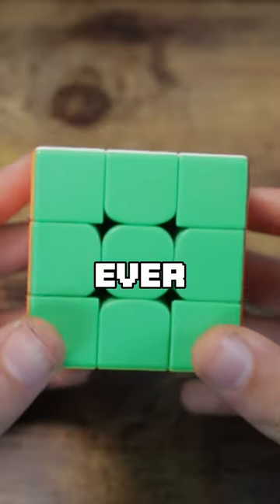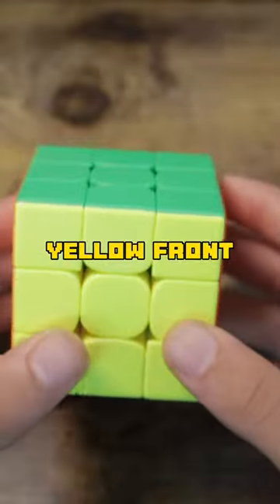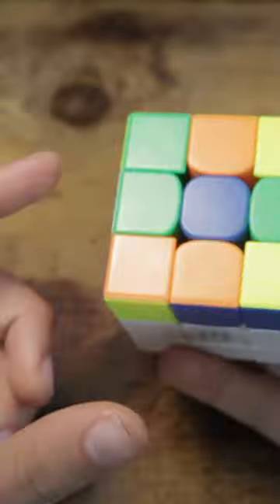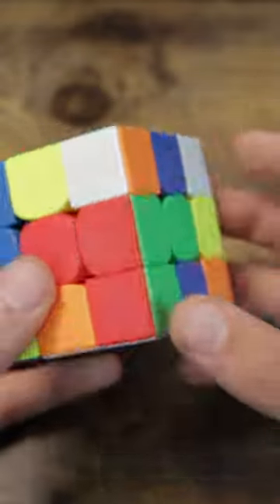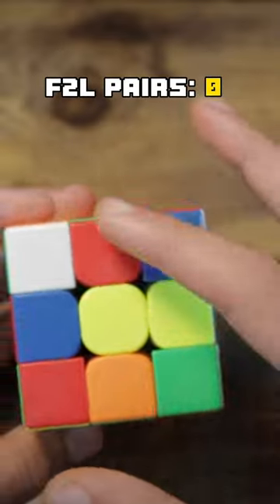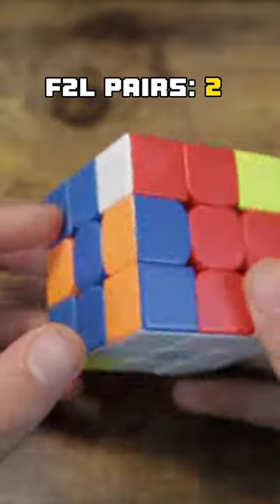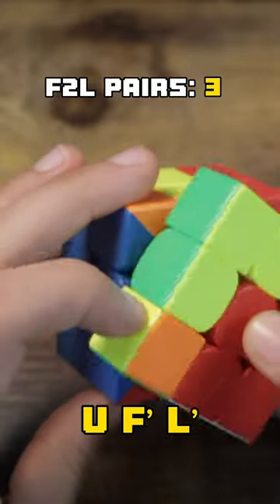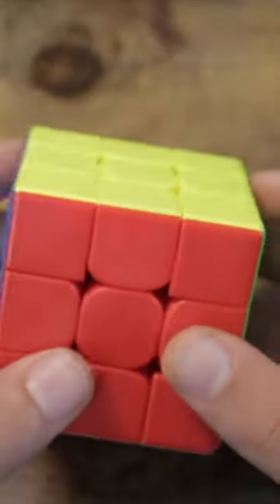Kim Roger Haraldsen’s 2.45 😯